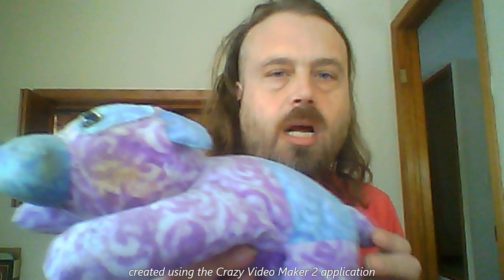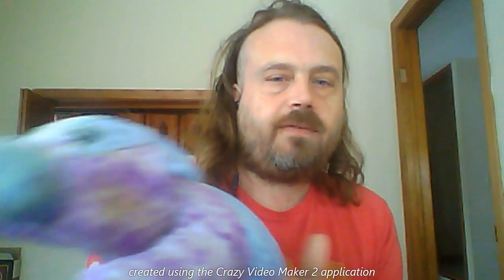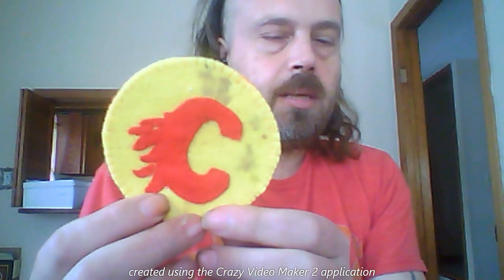Crafts made by my sister and mom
Just showing an old gift and a newer gift
sub to @fromcheaptochic